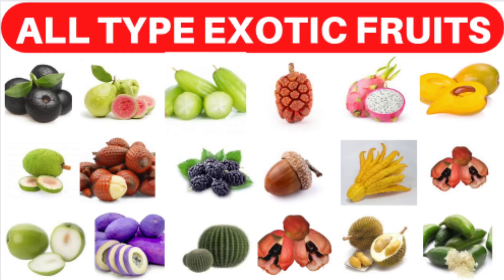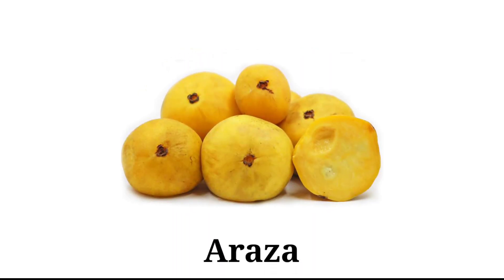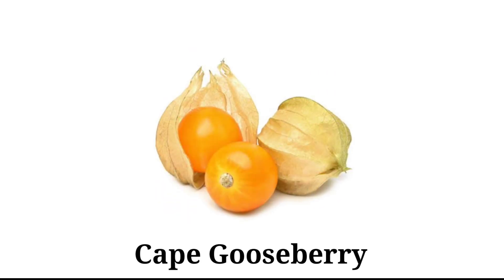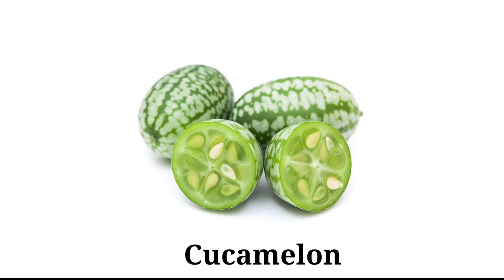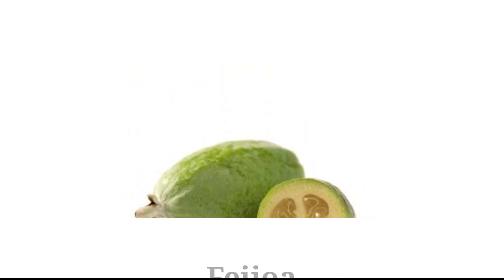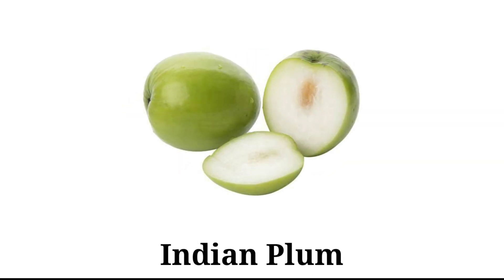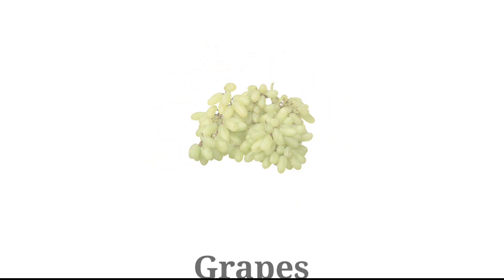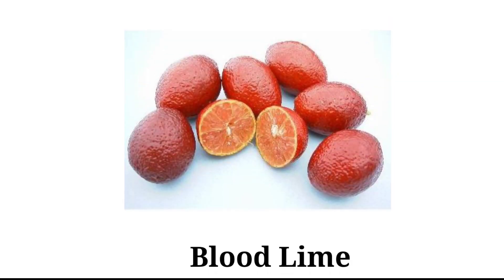All types exotic fruits name in English | List of exotic fruits name| Different types of fruits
All types exotic fruits name in English list of exotic fruits name different types of exotic fruits name

Hi.
      I am poonam welcome to priyansh fun with activitie channel.

Learn all fruits name in English we have given a list of fruits name. This video is one of the good fruits name video you are watching.

Different types of fruits name, all types exotic fruits name in English, list of fruits name , it will easy to learn for all and we given list of fruits with picture, all the list of fruits name in English.